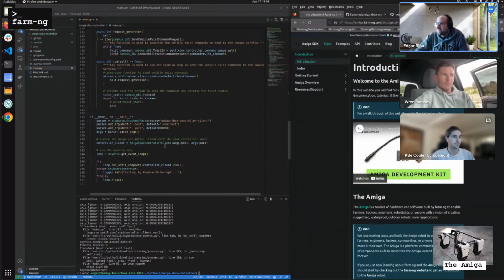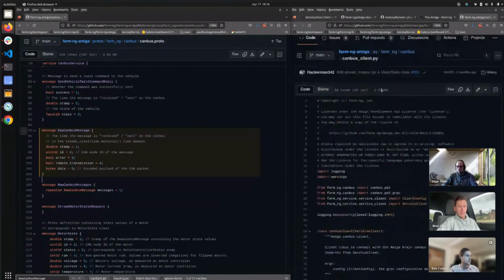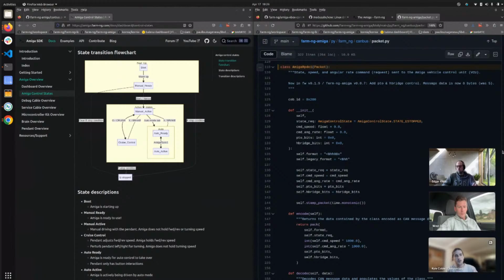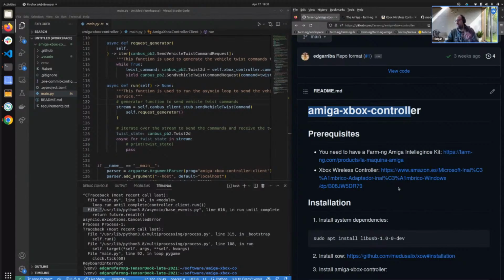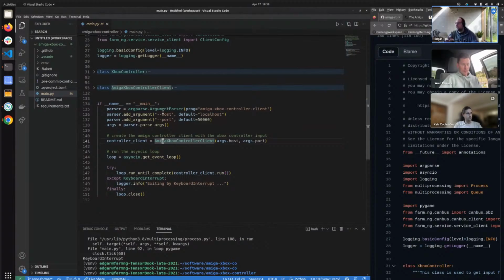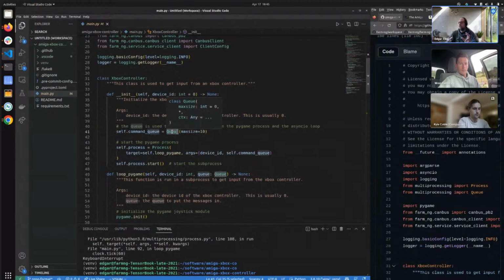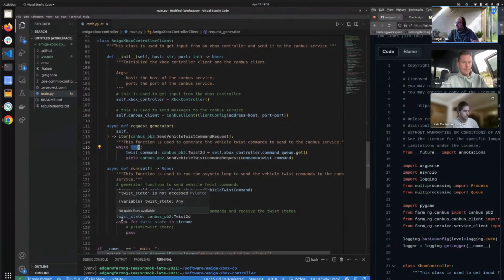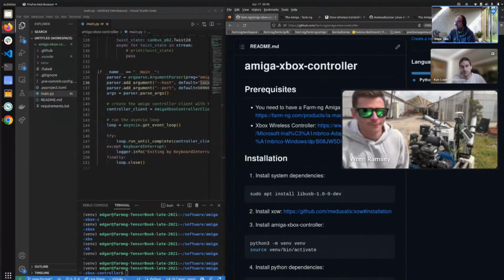Robot Livestream Episode 10.5: Xbox-Controlled Amiga 🎮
Due to technical issues on our last stream, we are reshooting our demonstration on how to use the Amiga Development Kit and our featured repository to drive the Amiga with an Xbox Controller!